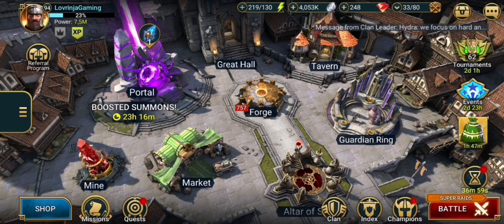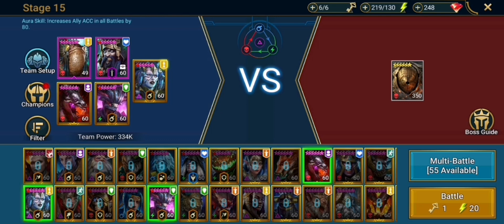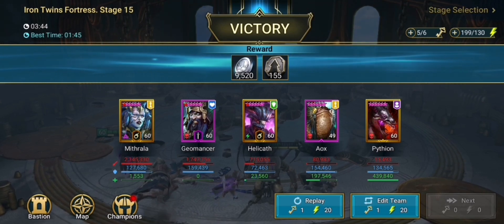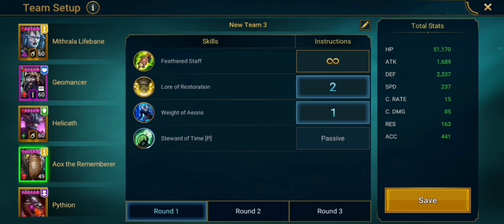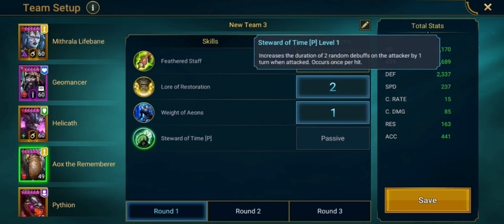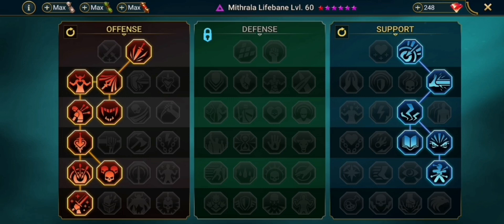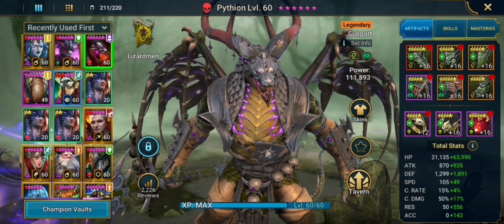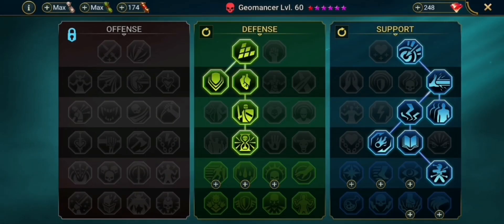Farm IRON TWINS stage 15 with this team every day!!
A mostly F2P team to beat Iron Twins stage 15 daily